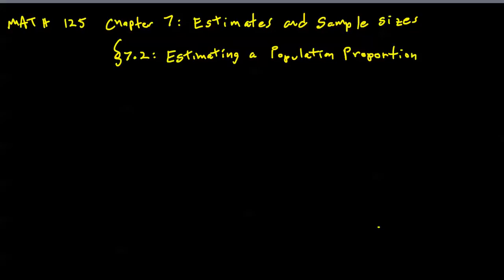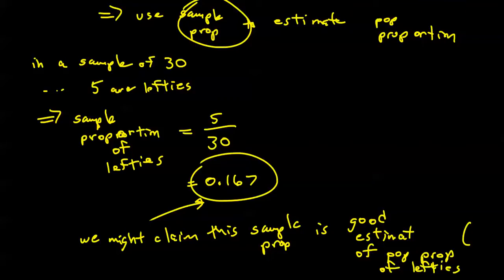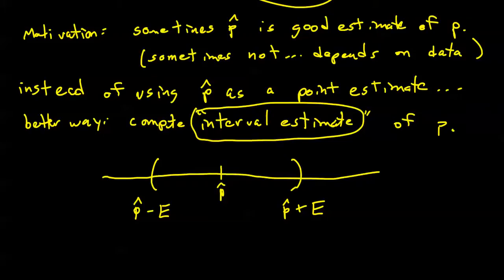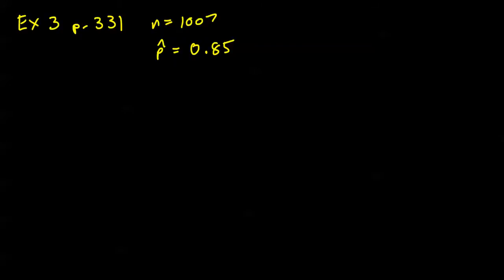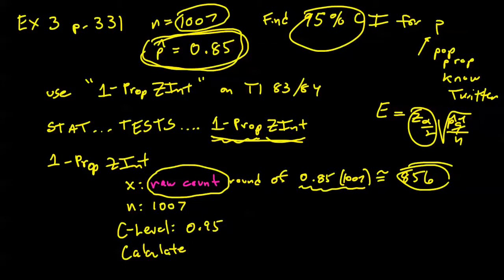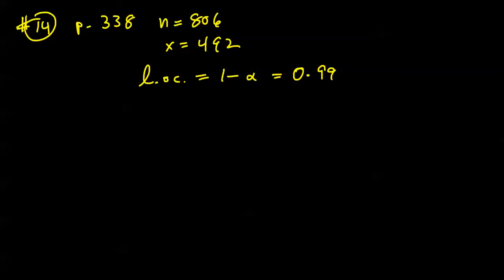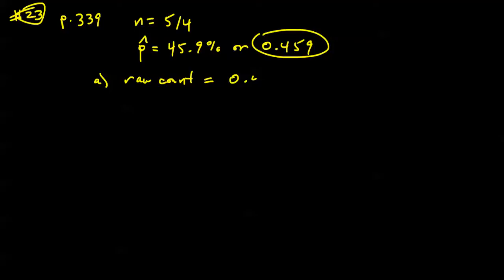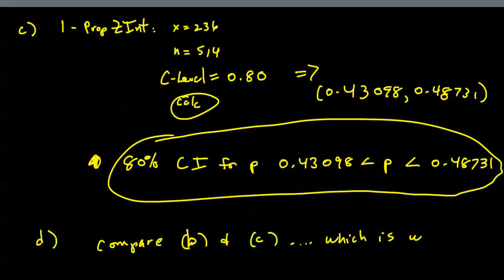7.2 Estimating a Population Proportion